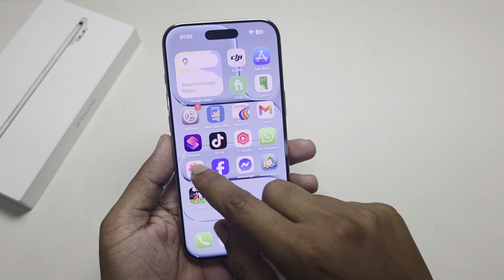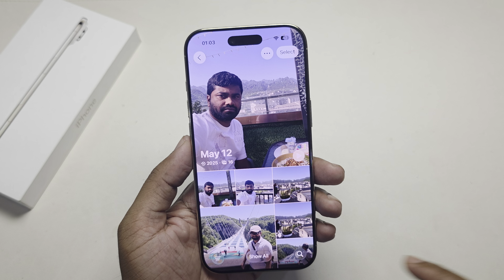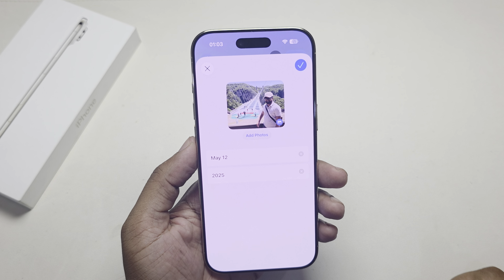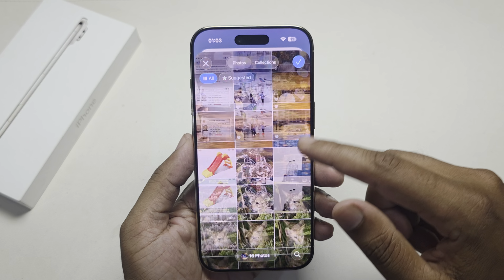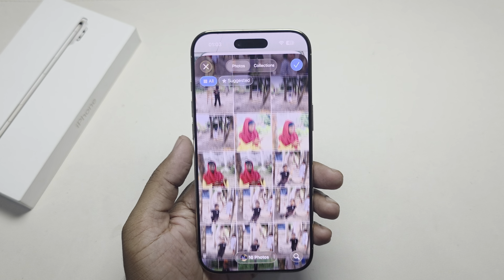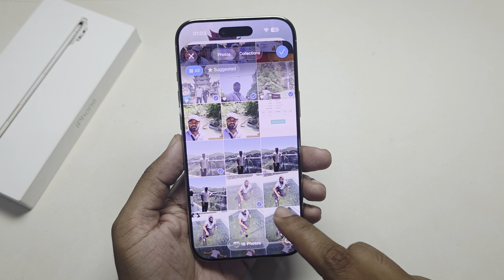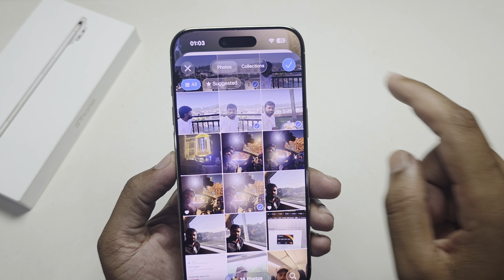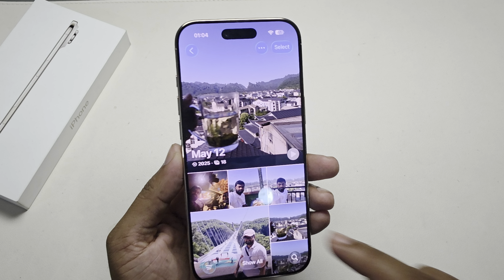How to create and customize Memories on your iPhone?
As an Apple iPhone user, you have the ability to create and customize your own memories in photos with music, different filters and looks.

How to make a custom memory on iPhone?
How to edit iPhone memory?
Can you change the memory on an iPhone?